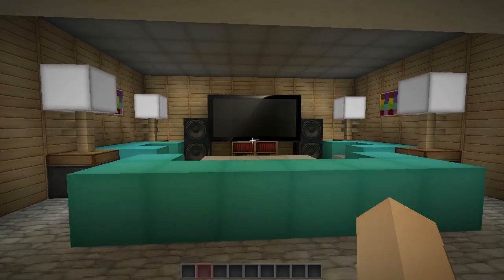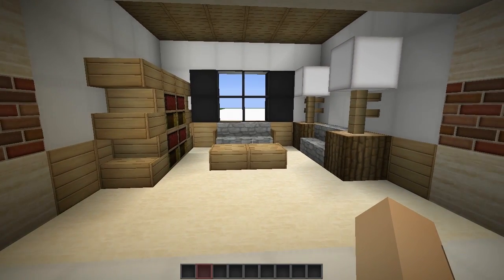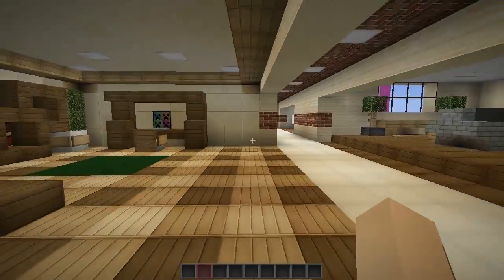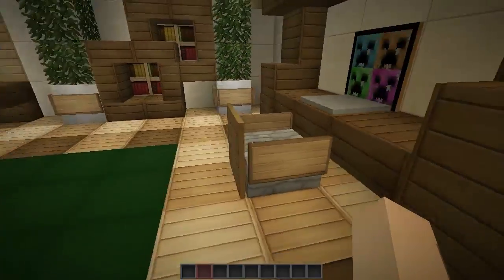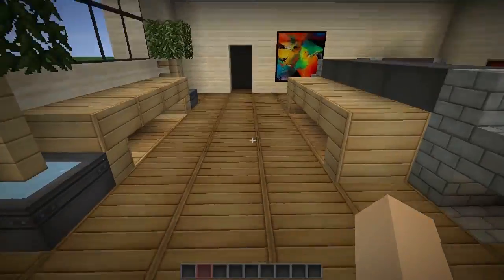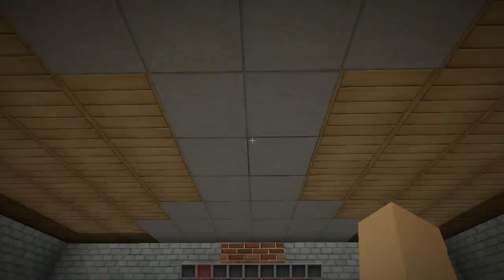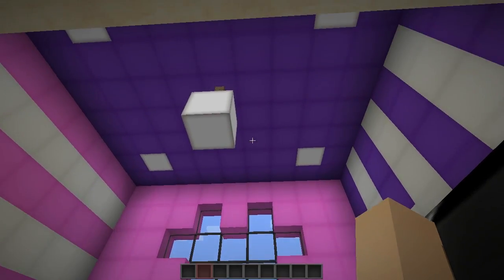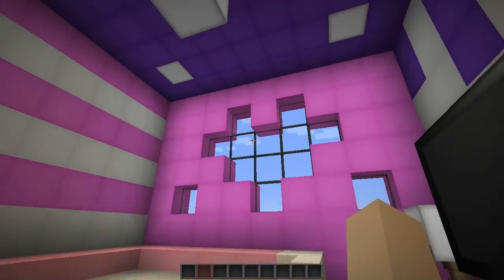Minecraft Interior Design - Living Room Edition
I didn't forget about this series, it's back and chuck full of new designs.  I put a lot of effort into this for you guys so a Like would be appreciated.  Hope you enjoy!

Next Furnishing Video:
(Coming Soon)